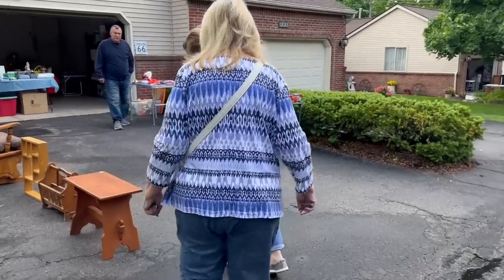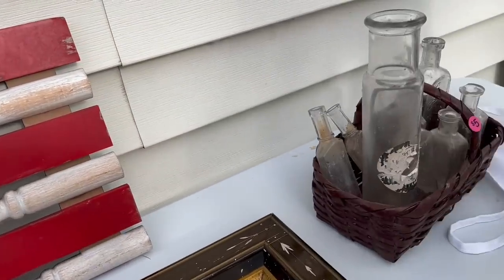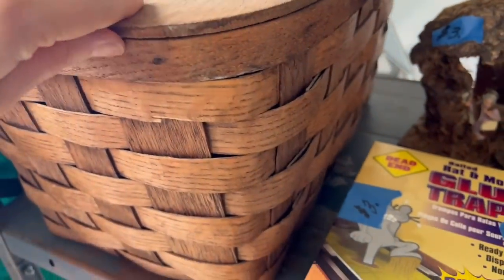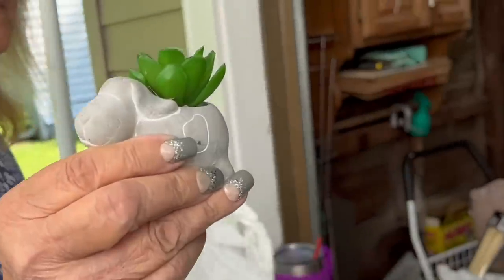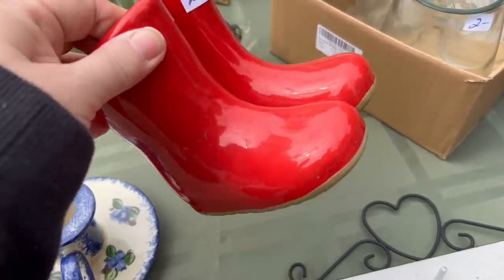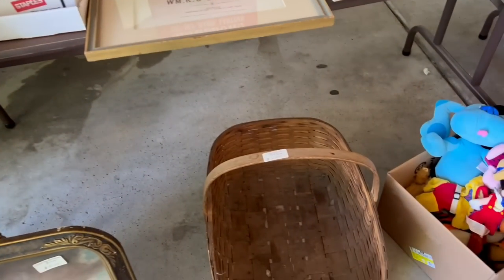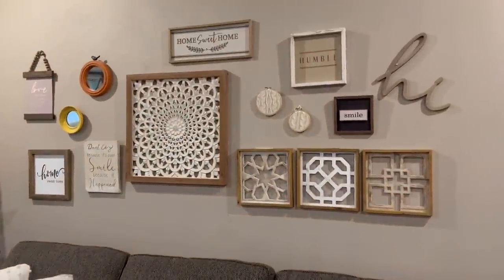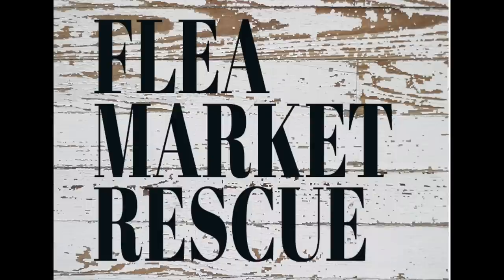GARAGE SALE FLIPPING-GARAGE SALE FINDS-SHOP THE GARAGE SALES WITH ME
We're going to the garage sales on the hunt for some good finds that we can flip!  Come join us as I take you along with these two gurus, my Mom and her partner in crime, Debbie!  They are professional garage salers!  We hit the jackpot with HUGE finds!!!  Later, I will take you on a tour of Debbie's house which is decorated with all thrift store and garage sale finds!  Her house is BEAUTIFUL so you're not going to want to miss this one!!!
NOTE: I will be on vacation from June 24th to July 4th, so I have put the Etsy shop on vacation, as well.  Please come back, however, to shop my website and Etsy shop on July 5th!  I will have a lot of great stuff to see!
Also, the Facebook group has been put on pause for these dates, as well. Please check back.
Also, you can go to my Etsy shop to purchase the vinyl decals, hangtags, transfer decals, and more, as well: //
Interested in taking a Scroll Saw class and wanting to up your craft game?  If you're interested here's a link that will take you to the CLASS page on our website, where you can purchase it
To visit our booth in Burton, Michigan, go to Collette's Vintage and Antique Mall...we have some GREAT stuff there!!!
Join our NEW Facebook Group called Flea Market Rescue's Project & Ideas Group
Here are a few links for products that I used when making over my vintage finds.  It helps me to keep making videos.

Fiskars Sure Cut Paper Craft Cutter
Rust Oleum Flat White Spray Paint
Rust Oleum Gun Metal Spray Paint
Mod Podge
Rust-Oleum Chalkboard Paint
Krylon Clear Sealer